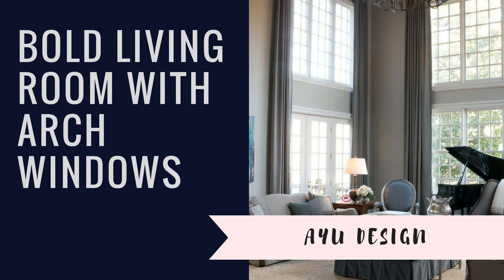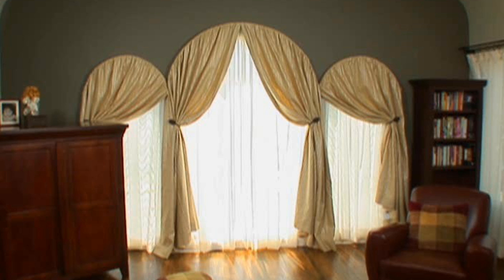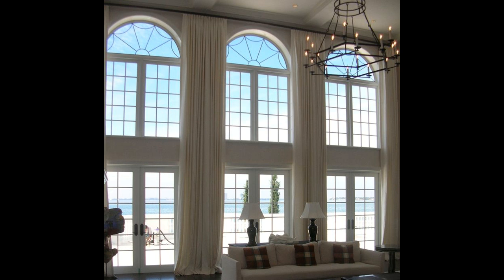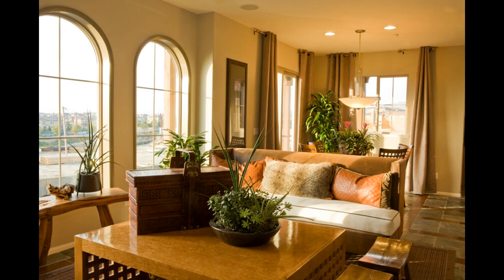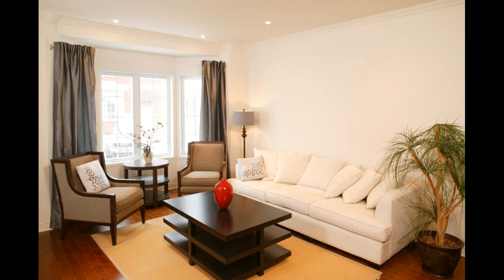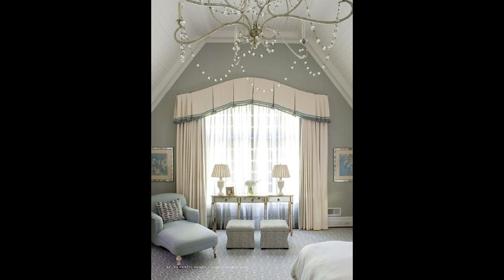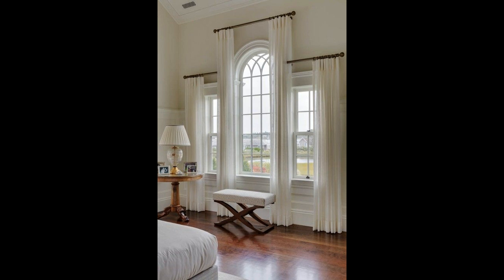Bold Living Room With Arch Windows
The dark and gloomy setting in this uber chic and modern living room is ingeniously broken through with the bold arch window that brights up this interior and provides it with dramatic architectural accent.The arch window with super modern design adds a contemporary and natural statement in this gorgeous living room.

This videos was uploaded by Ayu Design